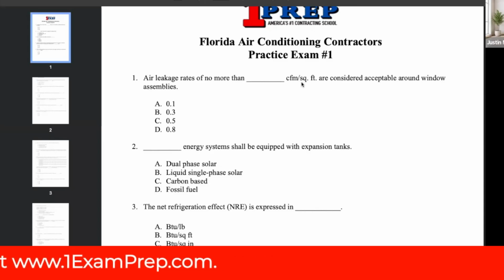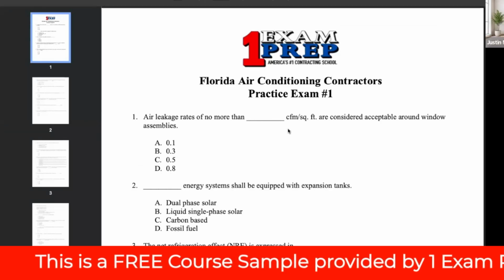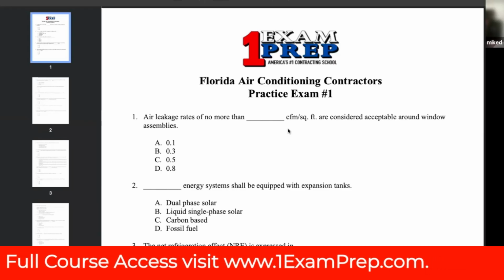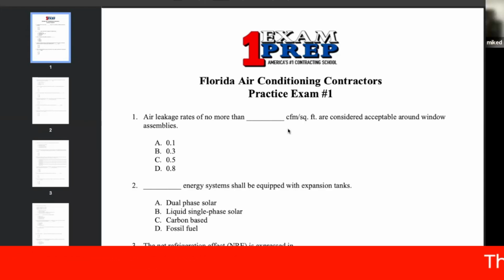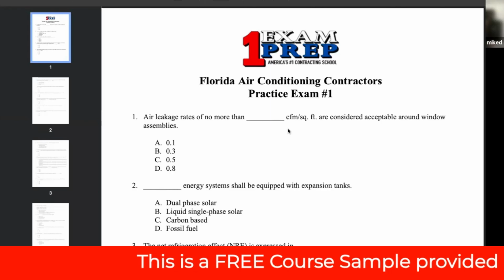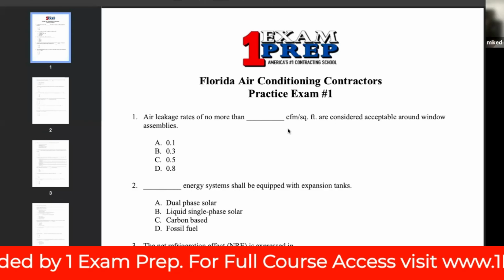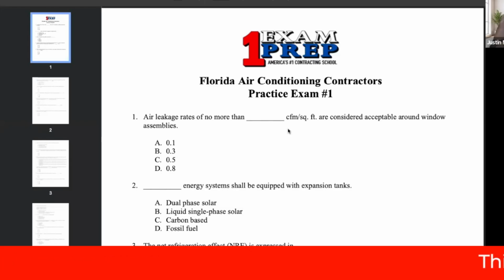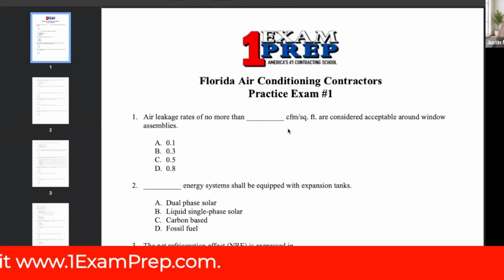Florida Air A & B HVAC Contractor Exam Course Preview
Get a preview of our Florida Air A & B HVAC Contractor Exam Prep Course and see how 1 Exam Prep helps candidates prepare for Florida air conditioning contractor licensing exams.

This course preview gives you a look inside the 1 Exam Prep training program, including how our instructors break down important HVAC concepts, review key reference materials, and show you how to locate information more efficiently during the exam.

The Florida Air A & B HVAC Contractor course is designed to help you prepare for topics such as air conditioning systems, heating, ventilation, refrigeration, duct systems, load calculations, equipment sizing, controls, piping, safety, installation requirements, codes, and other technical areas commonly associated with HVAC contractor licensing.

Licenses Applicable to this Course:
1. Florida Air A Contractor
2. Florida Air B Contractor
3. Florida Mechanical Contractor

You’ll also see how our exam prep approach combines instructor guidance, book navigation strategies, practice questions, and targeted review to help you study more effectively and become familiar with the references used on the exam.

Preparing for the Florida Air A or Air B HVAC Contractor Exam?

Our training options include online courses, simulated practice exams, live classes, highlighted and tabbed books, book rentals, application processing, and complete licensing and business setup solutions.

to explore our contractor exam preparation programs.